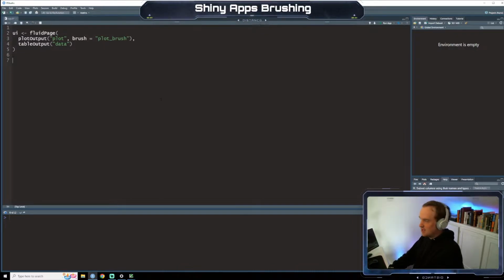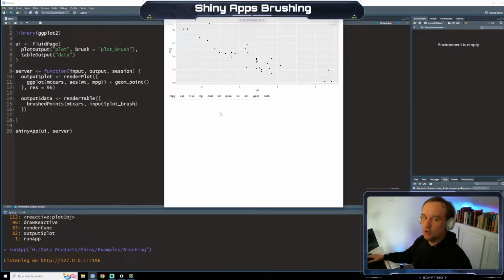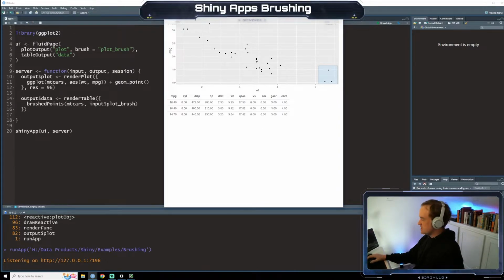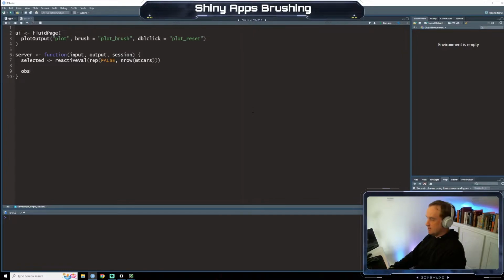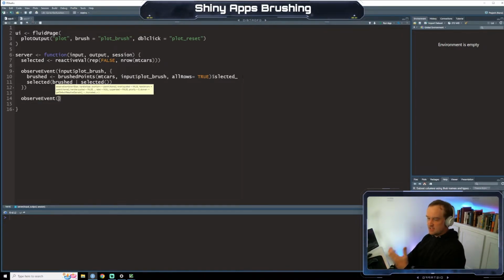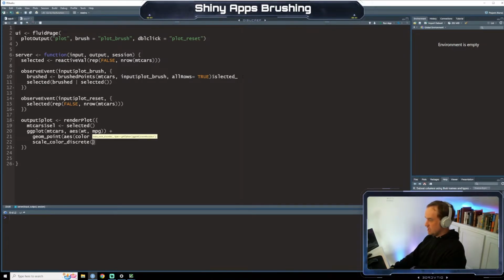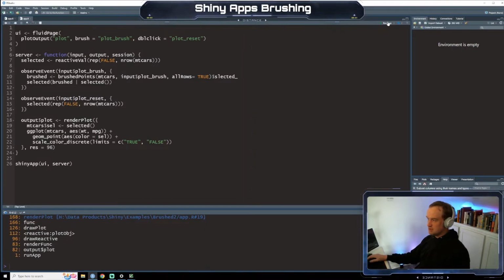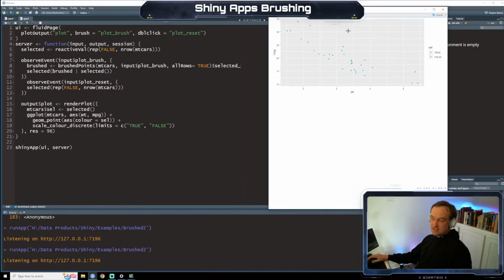Data Products - Shiny Brushing - Preliminary Data Analysis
In this video we will explore the brushing effect in R Shiny